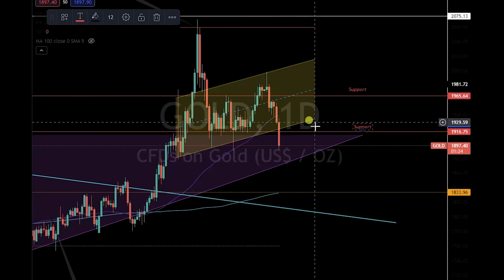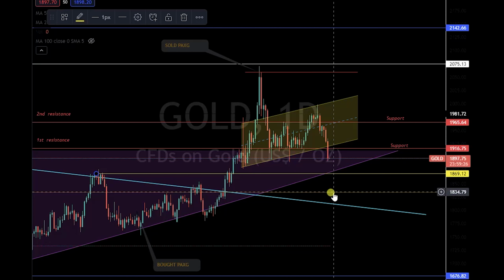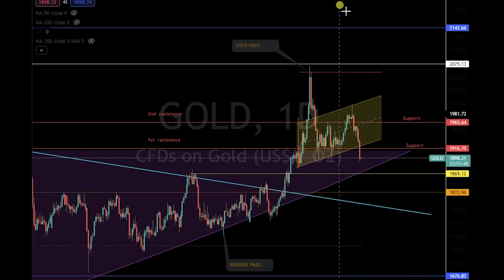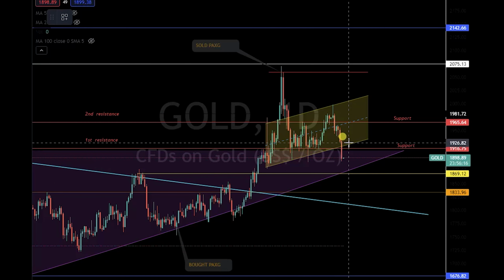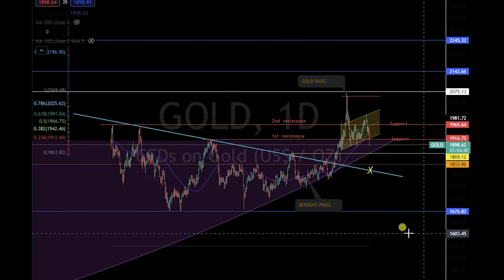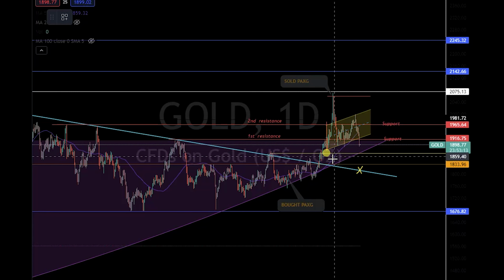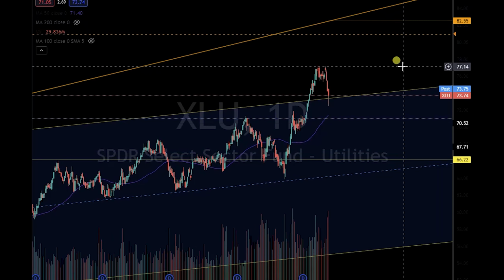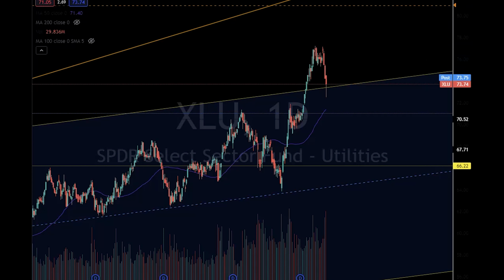GOLD & SILVER - DAMAGE DONE ON SELLOFF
BIG SELL OFF IN PRECIOUS METALS